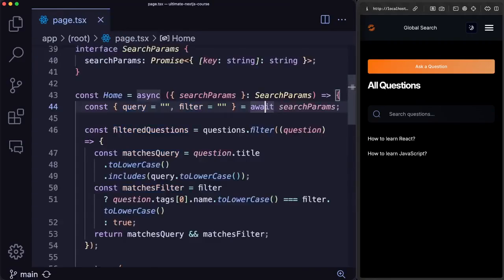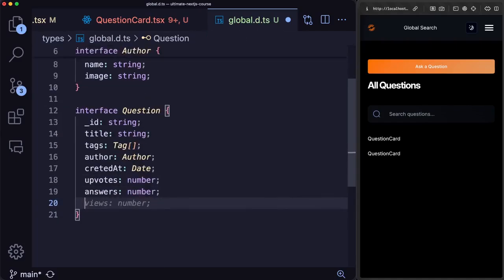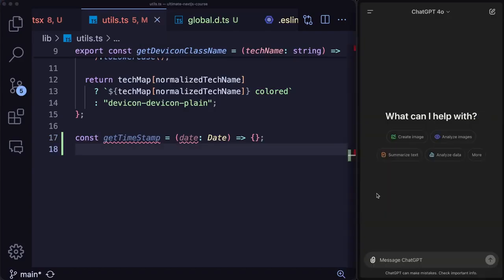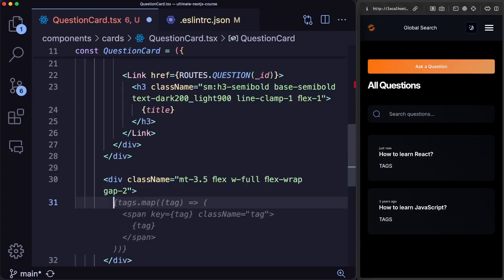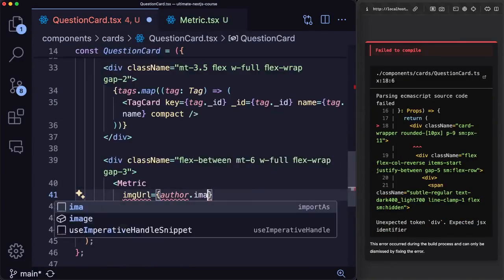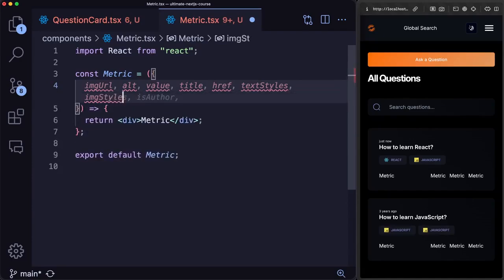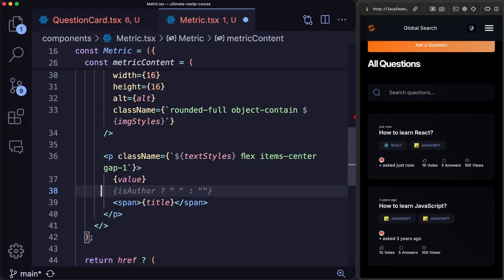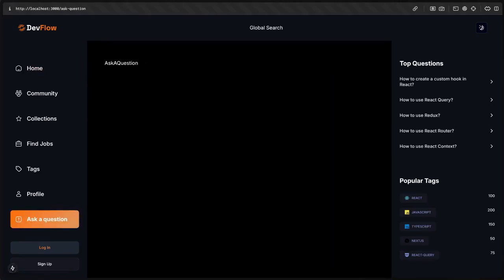051 Question Card